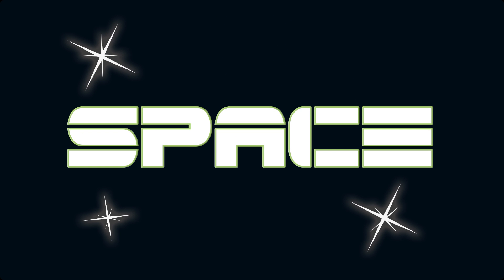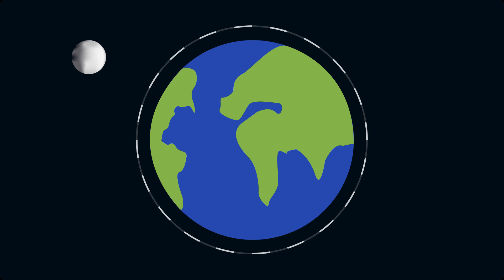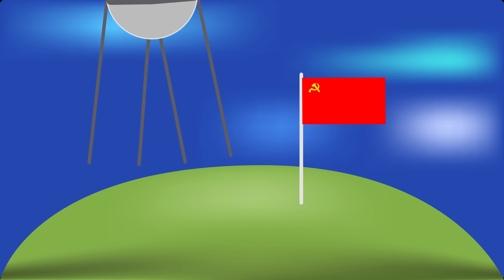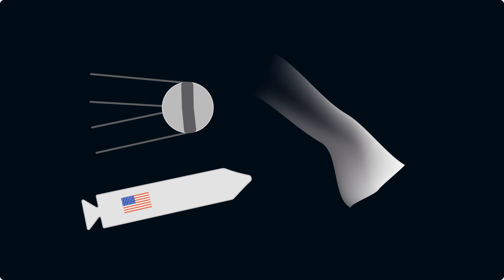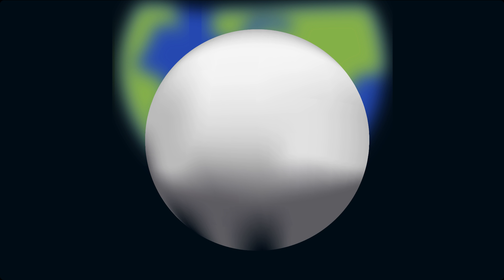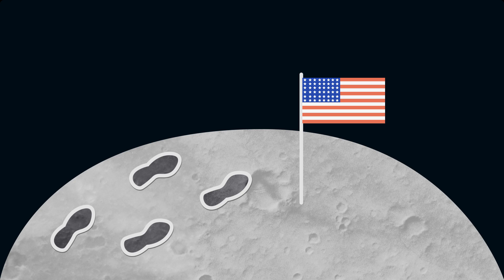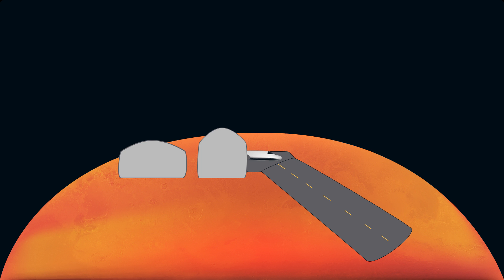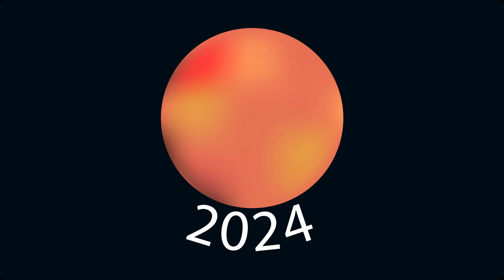Space Animatic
Animation, IUPUI 2018